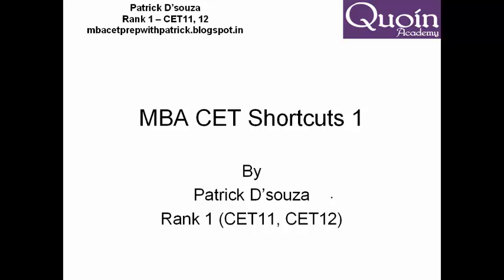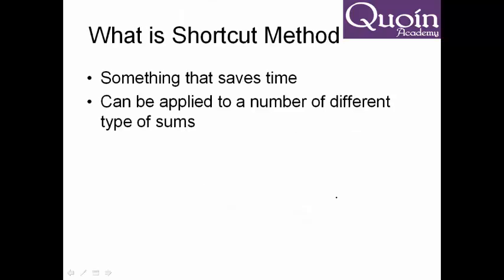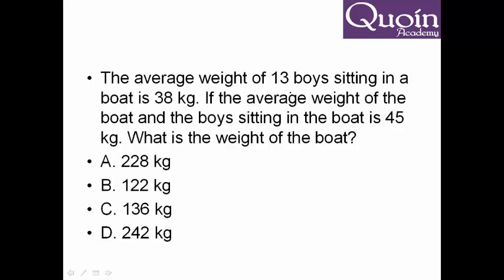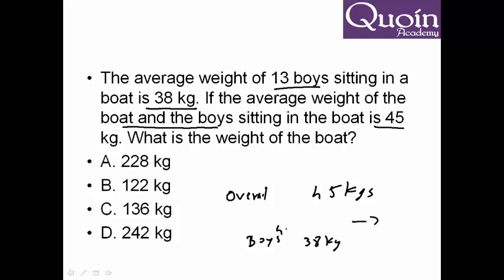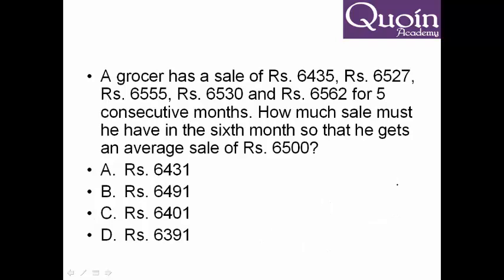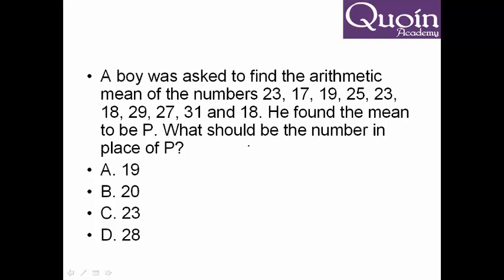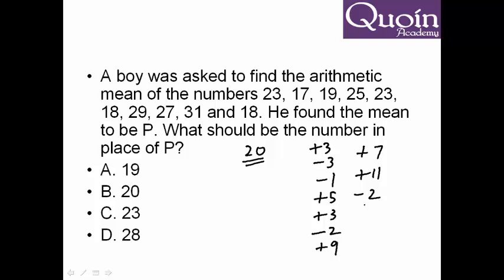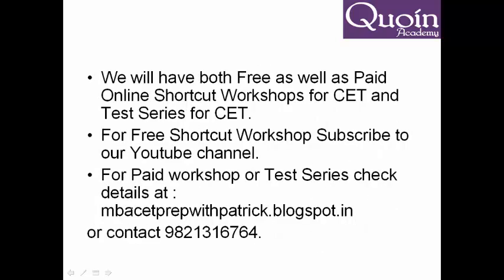MBA CET Workshop 1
Shortcuts to solve Math questions in CET.